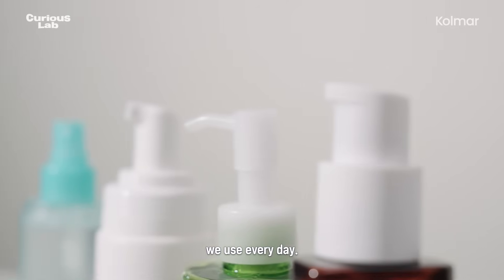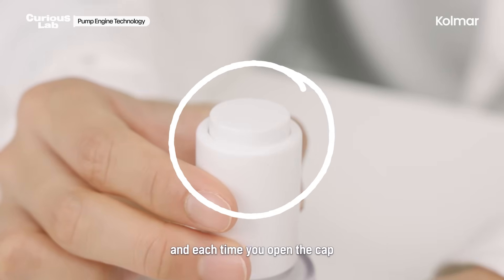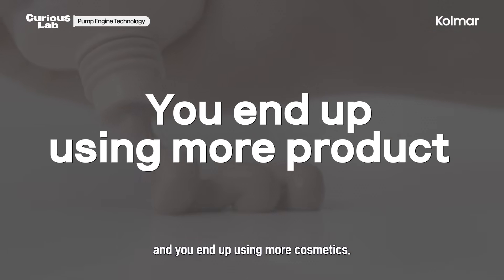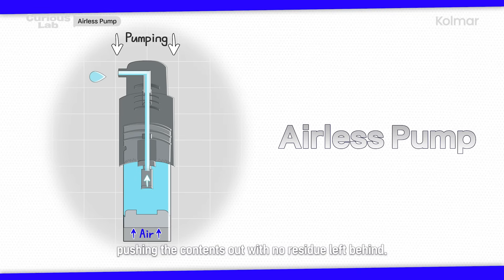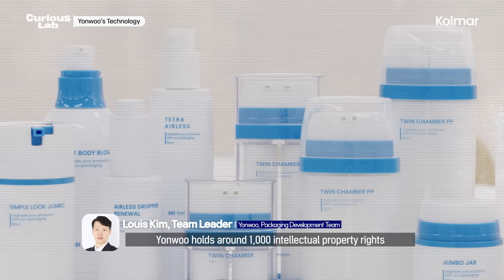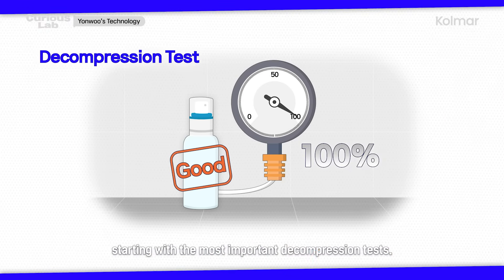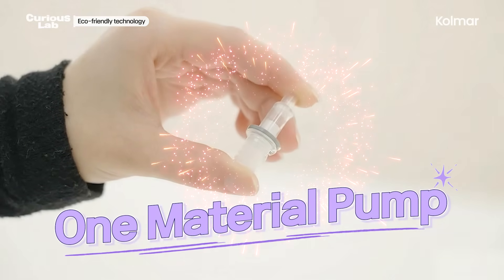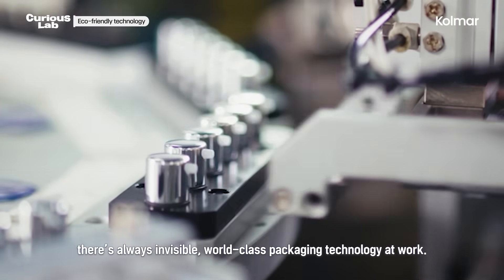Yonwoo | Can Cosmetics Contain Engines Too⁉️ | Curious Lab🔍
_Malicious comments or defamation against guests or companies will be deleted without notice_

Did you know there’s a secret hidden inside
the cosmetic containers we use every day? 👀

*💡 It’s the ‘Pump Engine’ 💡*

Just like a car engine turns fuel into power,
the pump engine transforms liquid inside the bottle into exactly the form you want with a single push.

The world of cosmetic engines is far more diverse than you’d expect. 🔬

In fact, Yonwoo’s technology is found
in all the pumps, tubes, sticks, and more we use every day. 💙

📌 Developed Korea’s first airless pump
📌 Eco-friendly One Material Pump technology
📌 Around 1,000 intellectual property rights held
📌 Smart factories ensure the highest quality and safety

This is what Yonwoo technology is all about. 💙

_Kolmar’s commitment: Creating value for beauty and health worldwide_
_Kolmar leads the market_